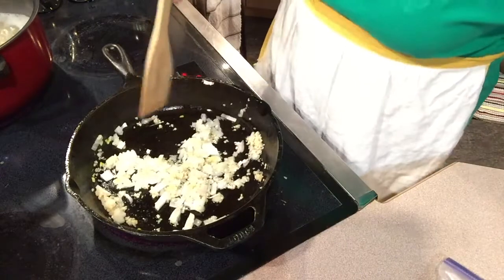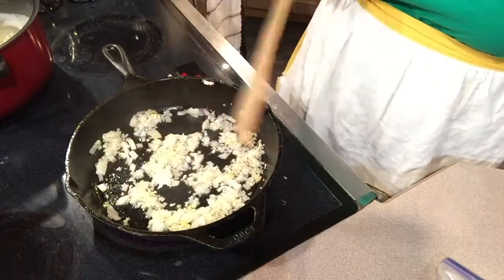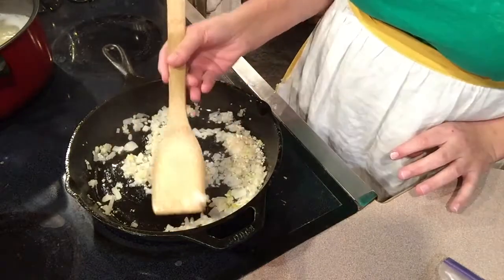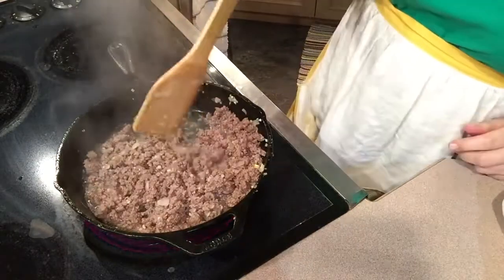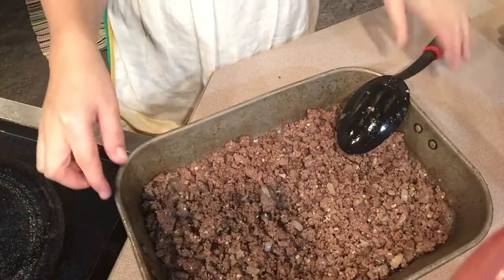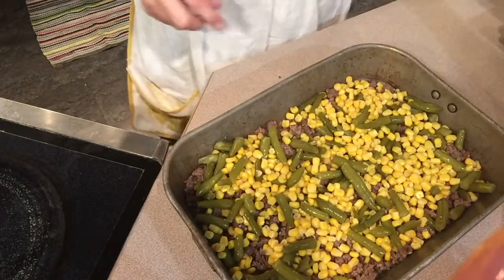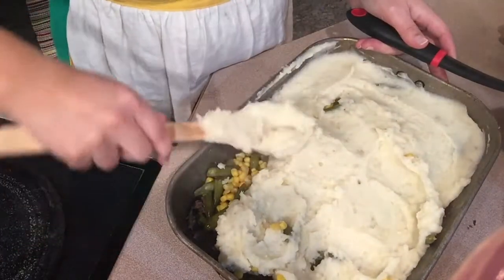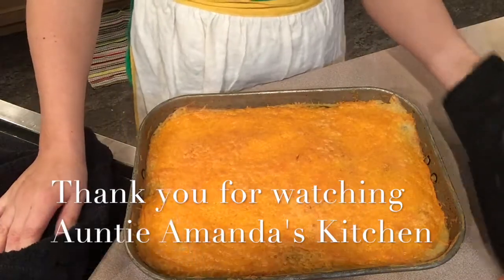easy shepherds pie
Easy Shepard's Pie!

Mashed potatoes
Begin by boiling about 6-8 medium size potatoes, with 2 cloves of garlic and half a brown onion. boil for about an hour on medium heat or until the potatoes are tender. Once tender prepare as mashed potatoes and set aside until needed for the top layer of the shepherds pie

Meat:
chop up 2-3 cloves of garlic
chop up the other half of the onion
place both onion and garlic into a frying pan and cook until you can see through the onion pieces, then add 1 pound to about 1.5 pounds of ground beef. Continue to cook until done and brown.

In this video i used a 13 x 9 pan.

for the vegetables :
1 - can of sweet corn
1 - can of green beens

bake in the oven at 375 degrees fahrenheit for 30 mins or till golden on top! If you would like to add cheese on top like I did in this video then add 2 cups sharp cheddar cheese after the first 30 minutes of baking and put it back into the oven for additional 15 minutes or until the top is golden brown on top.